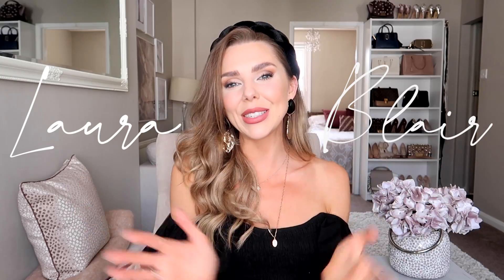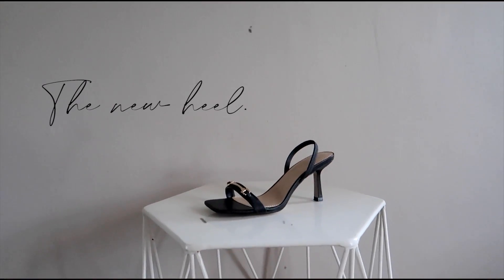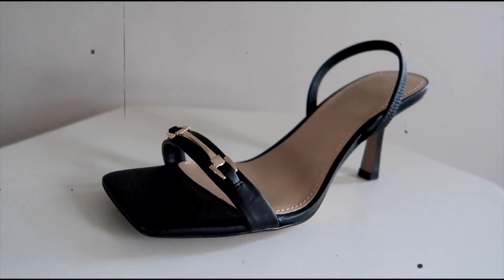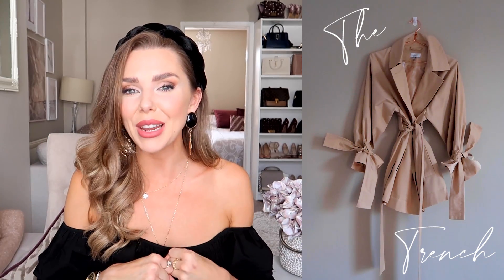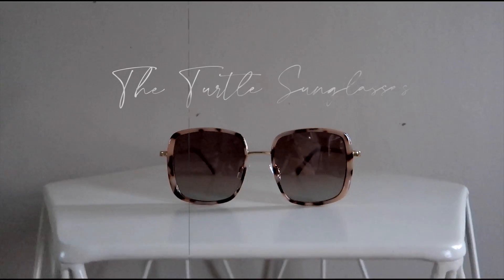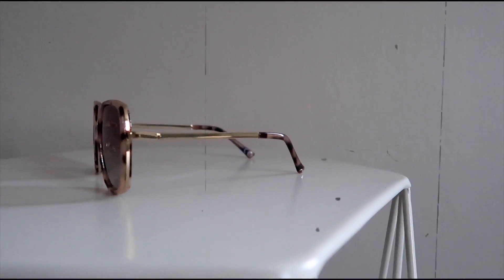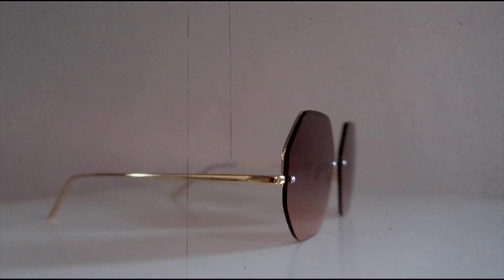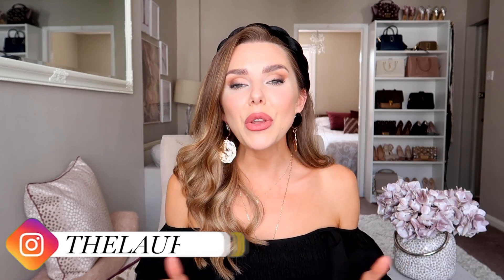H&M, ZARA, TOPSHOP, ASOS // HAUL & TRY ON // Summer 2020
♥ SOCIAL MEDIA ♥

TOPSHOP CROP TRENCHCOAT (IN THE SALE! Wearing size 6)
BLACK WRAP BLOUSE (wearing size 6)
BLACK STRAIGHT JEANS (wearing size 6S definitely need a 6R)
CAMEL BLAZER (wearing size 6)
BLACK DENIM FLARES (wearing size W2532)

SHOES

BLACK LACE UP BOOTS (similar)
WHITE COURT HEELS (similar)

BAG

BLACK QUILTED BAG (similar - amazing CHANEL dupe)
WHITE SLOUCH BAG: Originally Accessorize (similar)
DIOR ESQUE BAG: Originally Zara (similar)

SUNGLASSES

BELTS

HATS

JEWELLERY

TEXTURED HOOP EARRINGS